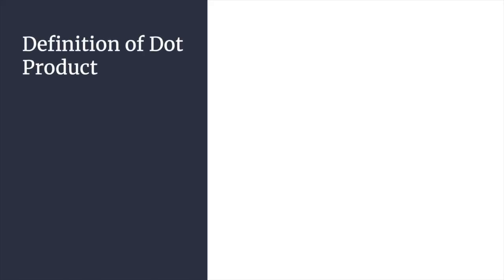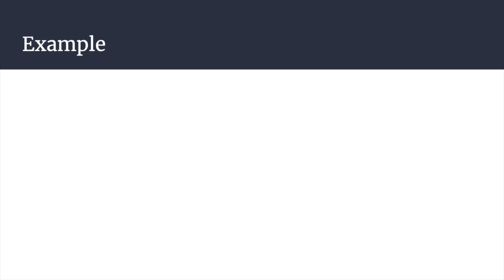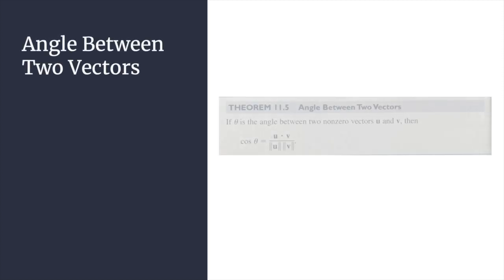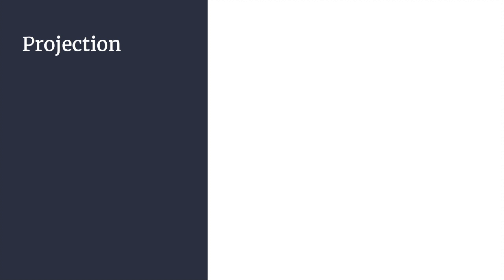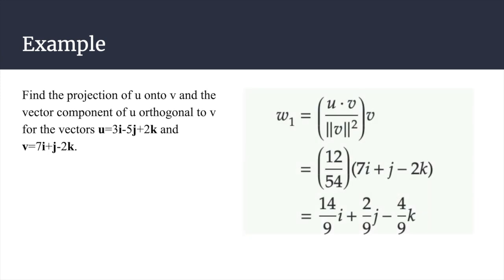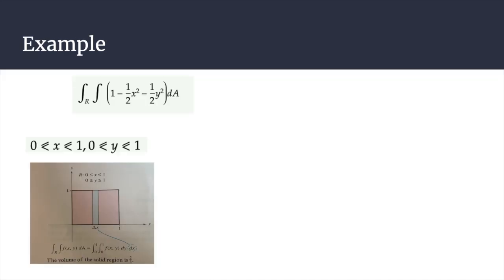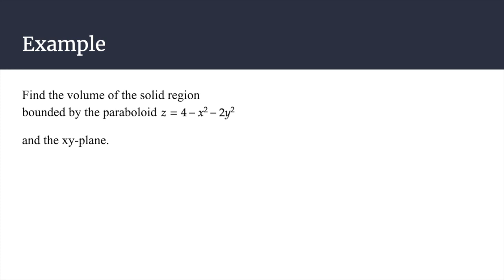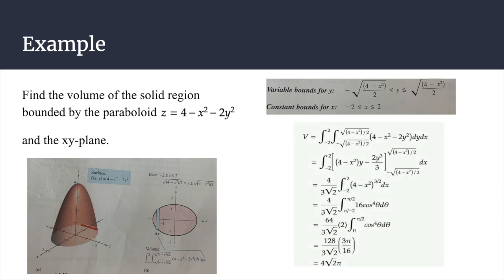Multi 11.3 14.2